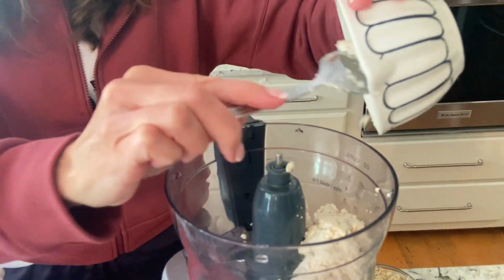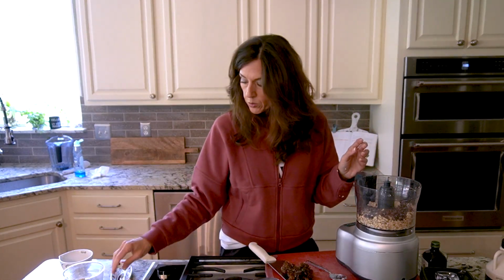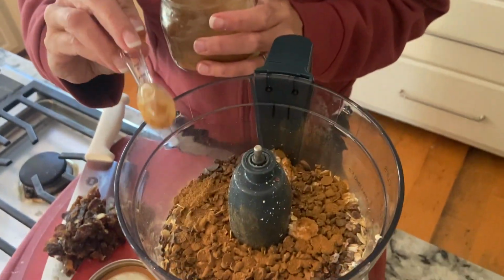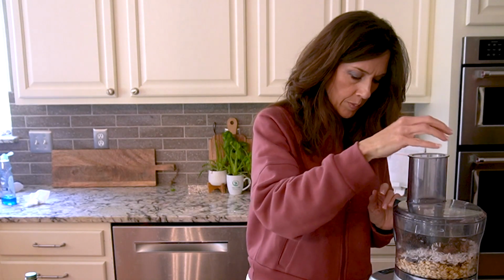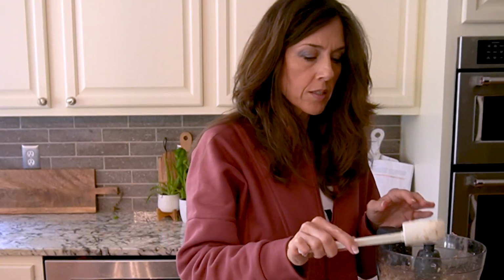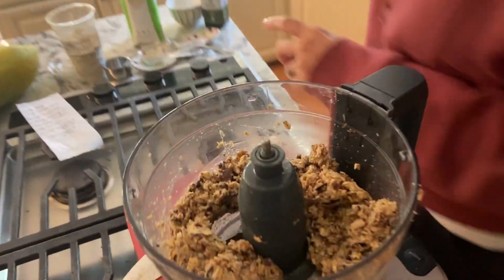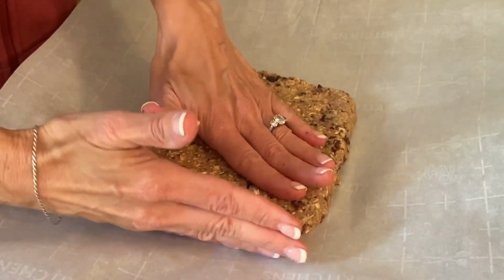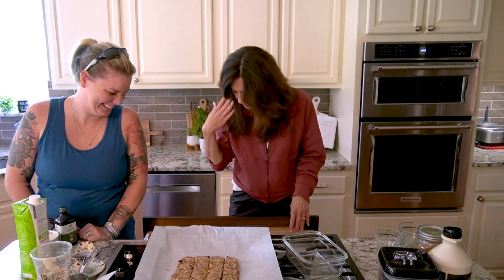Delicious Energy Bites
These treats are the perfect option for when you are craving a sweet snack or dessert and want to stay on point nutritionally. Cashew bites are a healthy option, as they are rich in protein, fiber, and healthy fats. Very satisfying!